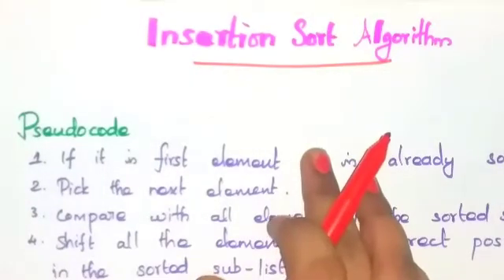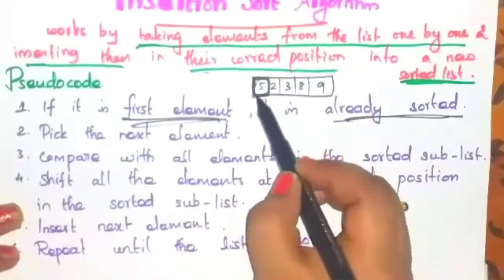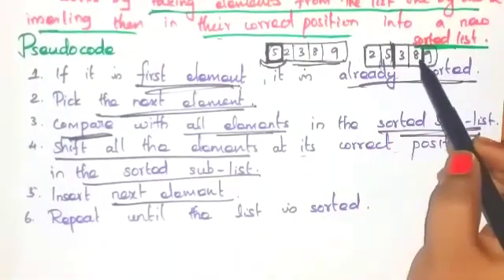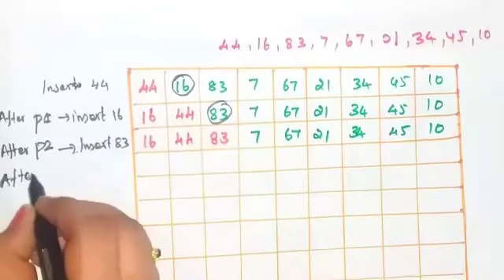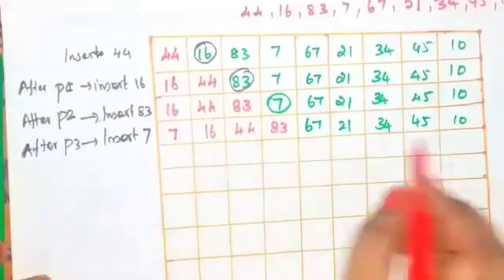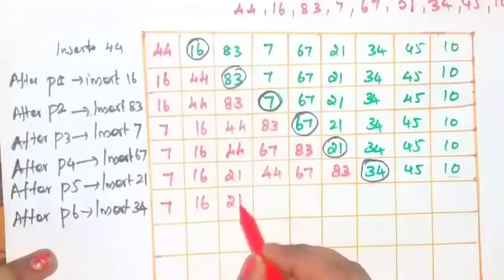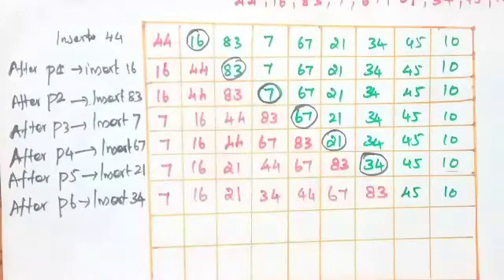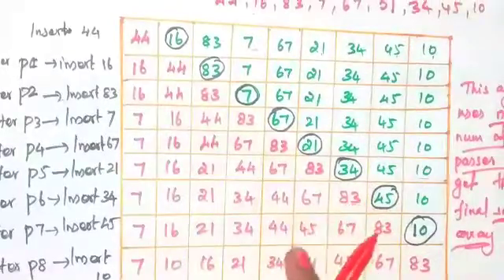12th Std|Computer Science| Insertion Sort Algorithm |TN New Syllabus |Shyni Pradeep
TN New Syllabus,12th computer science,12th std chapter 4